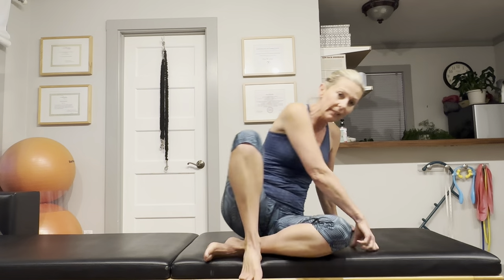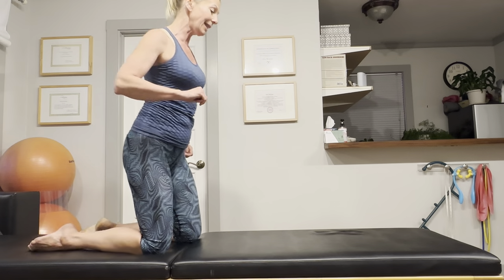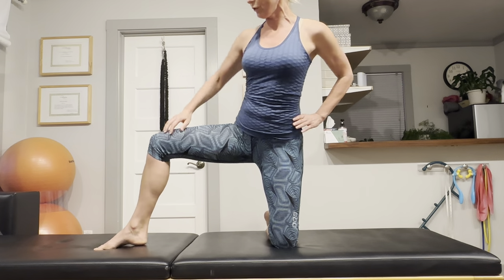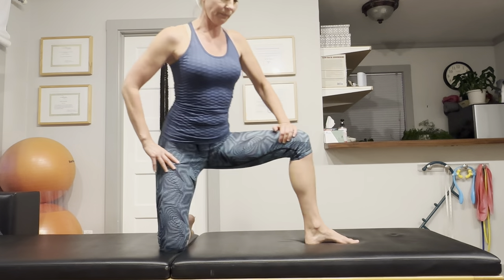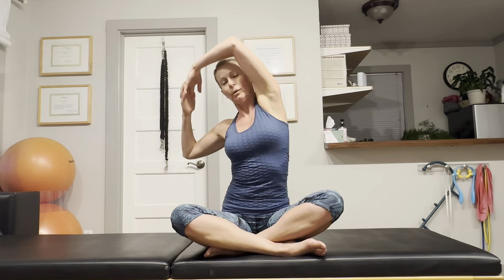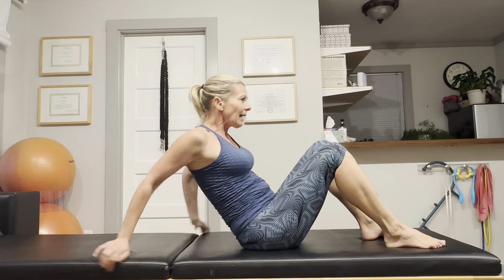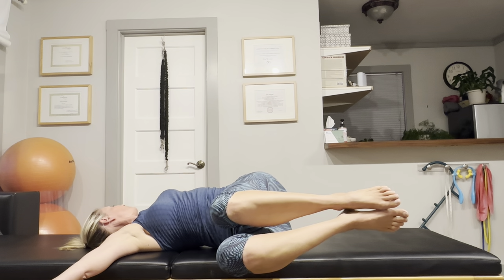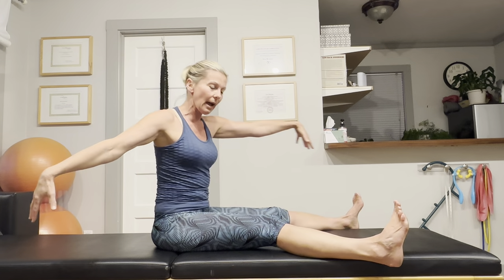Why Athletes Never Skip This Warm Up Stretch Routine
Do you want to avoid injuries and maximize your performance in the gym? In this video I will show you how to warm up your joints so you can have a great workout and be pain-free!
I'm Eva Wennes, founder of PainFree For Life Pilates. I specialize in helping people eliminate chronic pain without drugs or surgery. Let me show you how to increase your strength, flexibility, and mobility, so you can walk and live your life pain-free.
👉 Click here to purchase my on-demand Stretching and Mobility Program for a full-body routine designed to keep you strong and injury-free.
Need more personalized advice? Schedule a 15-minute call to talk about your body’s specific needs!

Want more pain elimination and mobility solutions? Browse my full range of on-demand programs

00:00 Introduction
01:14 Hip, Knee and Ankle Warm Up
04:36 Shoulder Warm Up
05:23 Hip and Lower Back Warm Up
06:26 Supine Spine Twist
07:11 Hamstring and Lower Back Warm Up